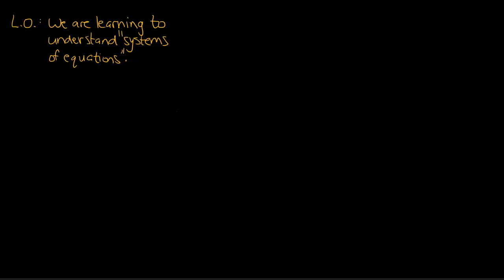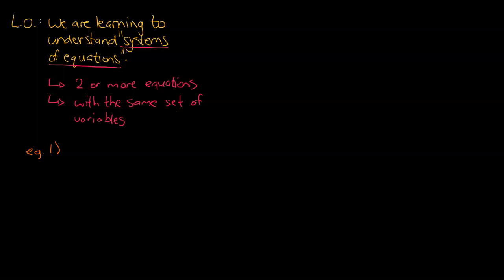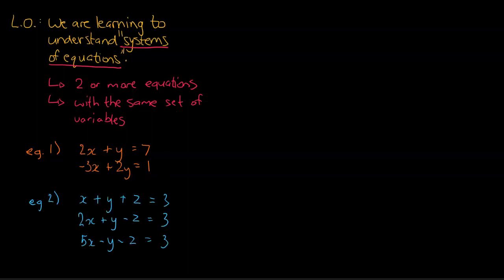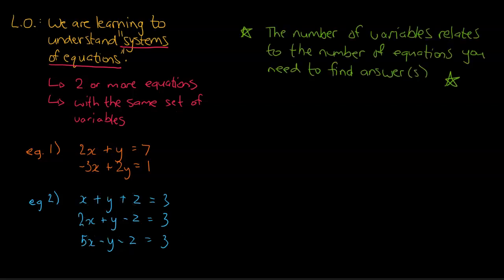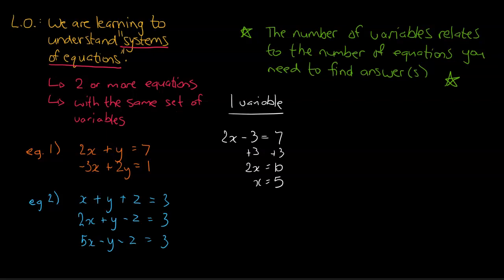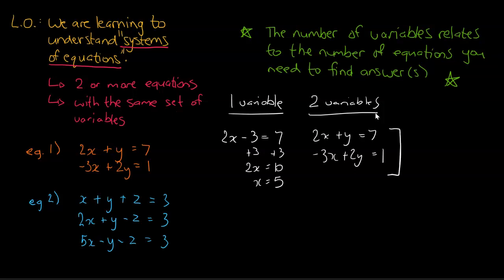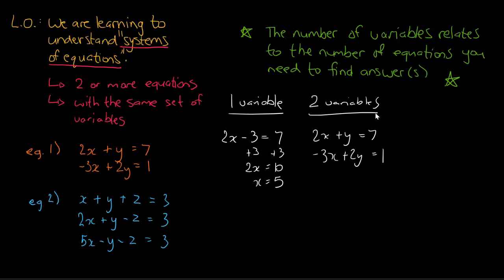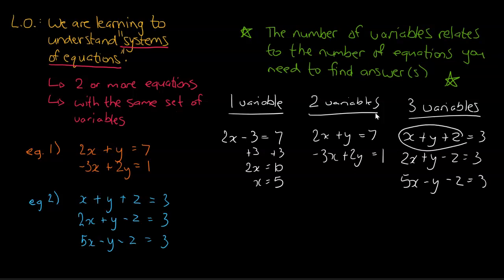01 What does "systems of equations" mean?